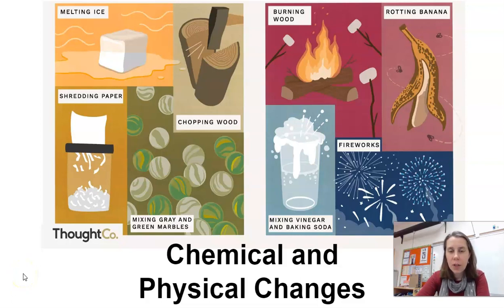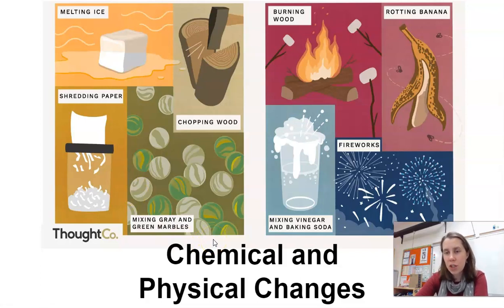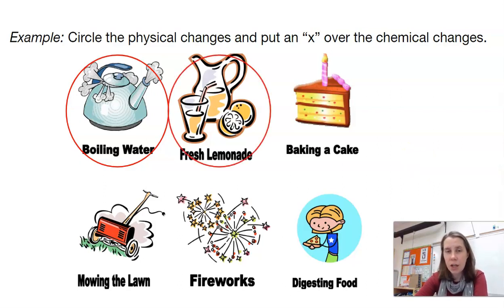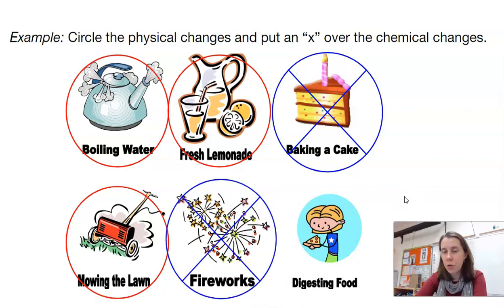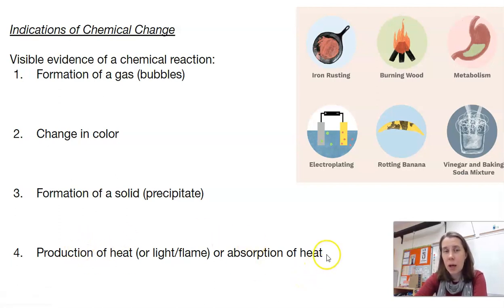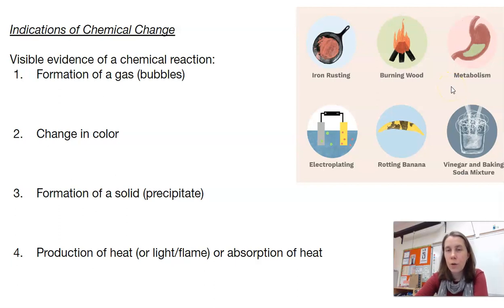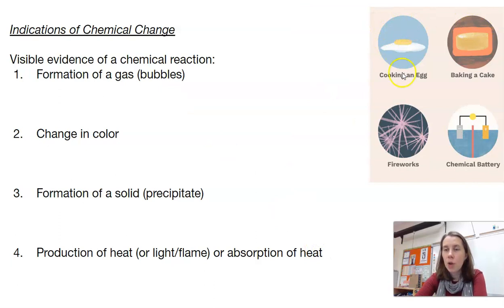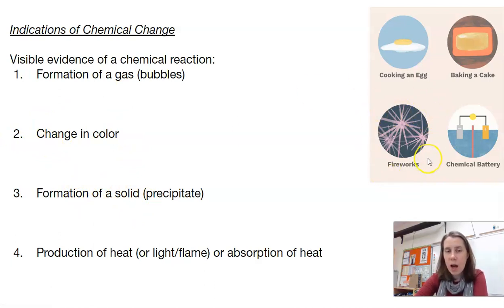Chemical and Physical Changes